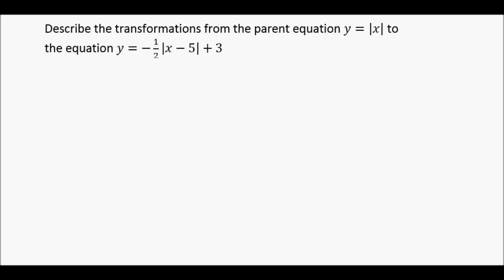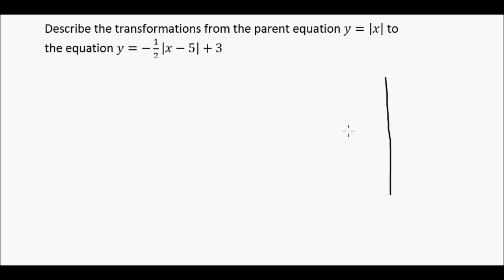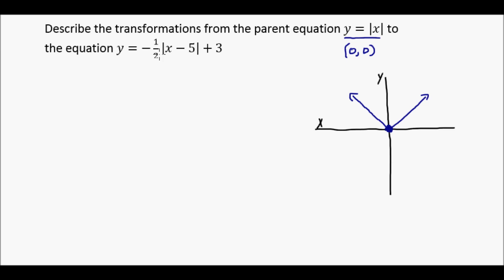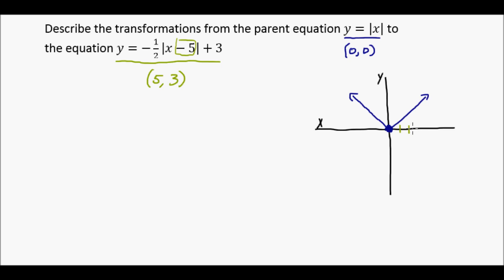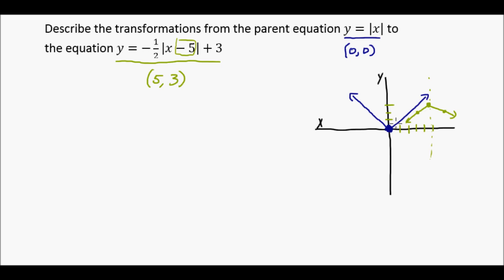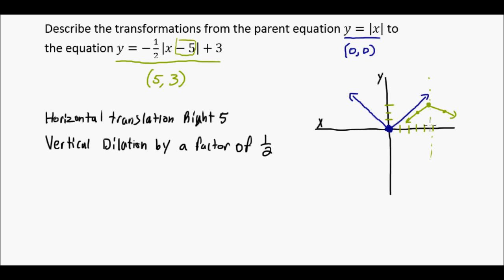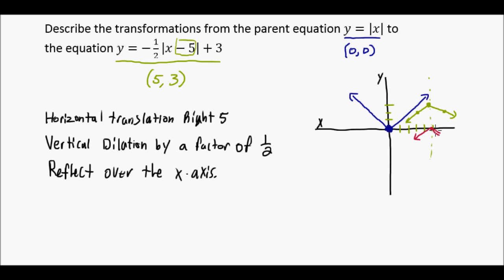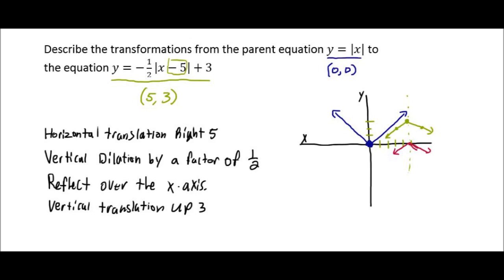Absolute Value Translations 2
Translation of an absolute value equation